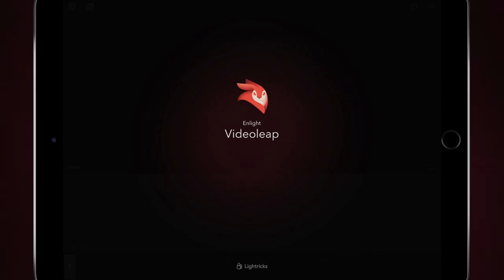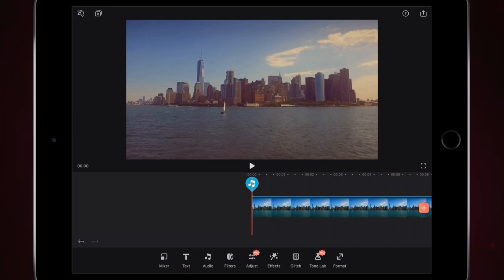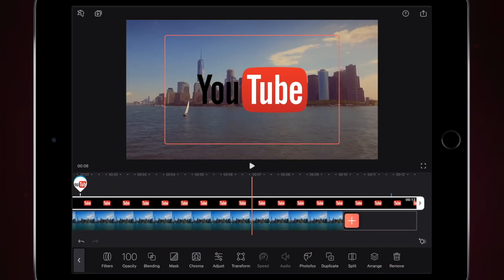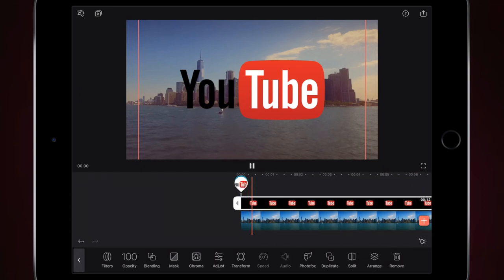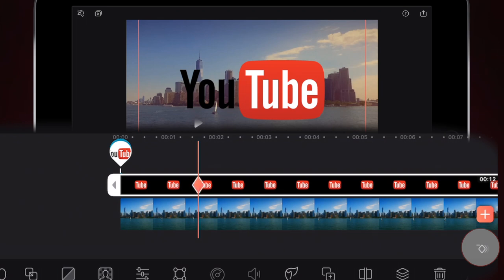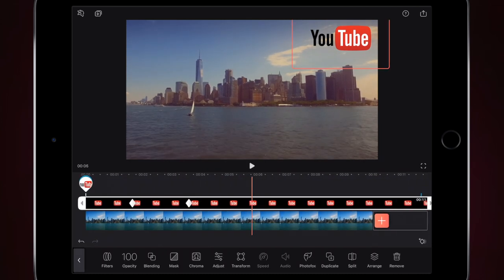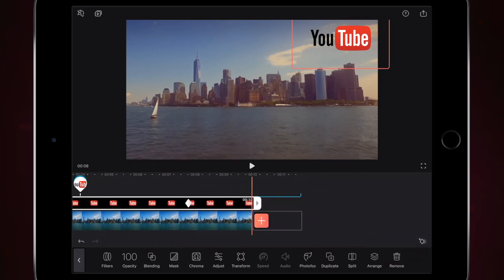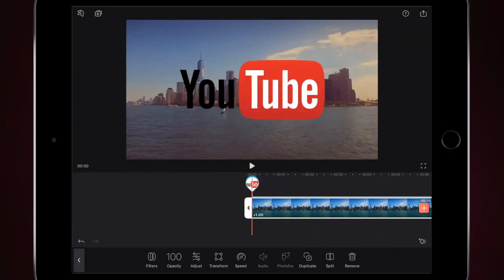Videoleap | Animated Watermark or Logo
▻ Create a sketch effect in Pixelmator

Enlight Videoleap
▼  Highlighted Features ▼

Background Music ▻ Title: Rock Angel
Artist: Joakim Karud
Genre: Hip Hop & Rap